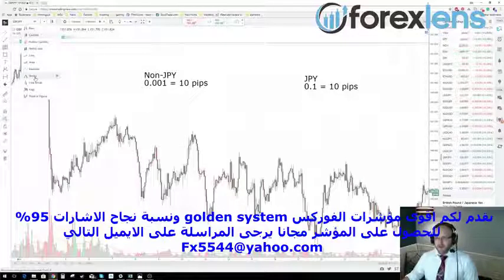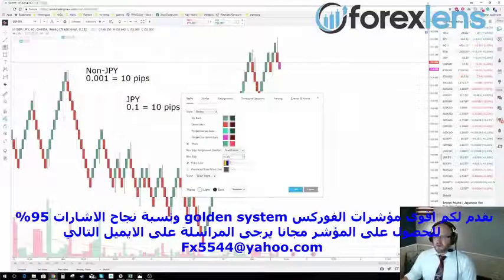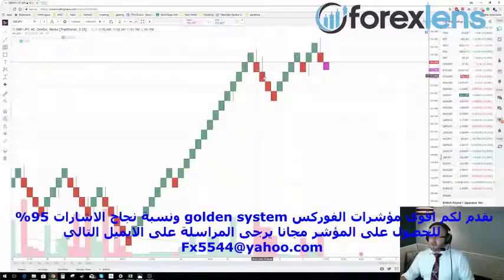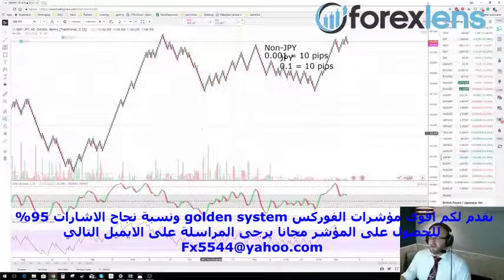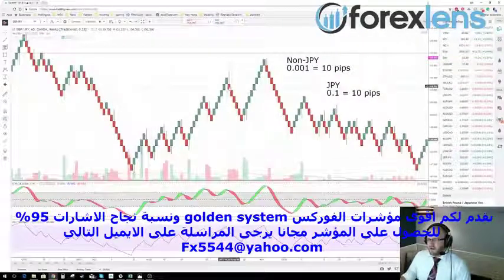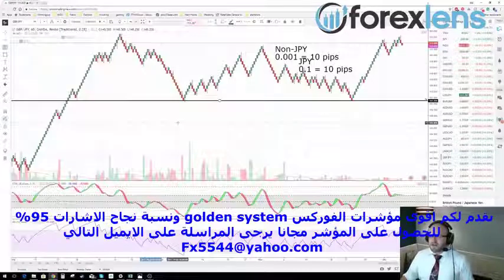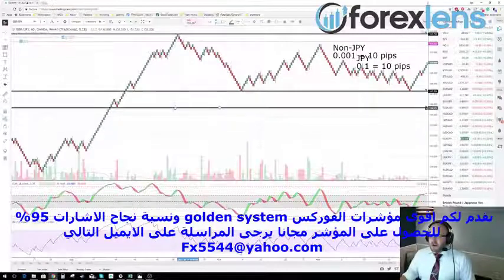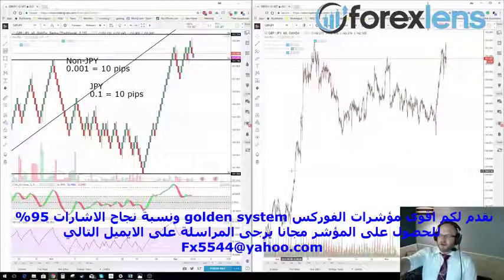لماذا كل محترفين الفوركس يستخدمون شارت الرينكو